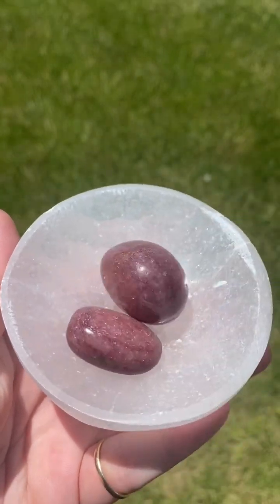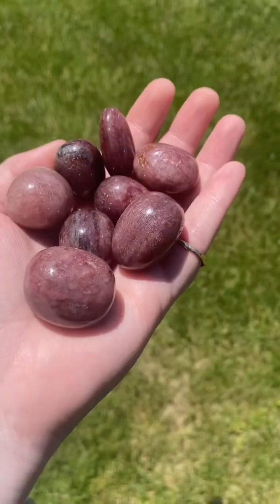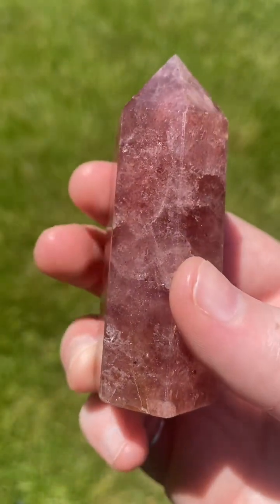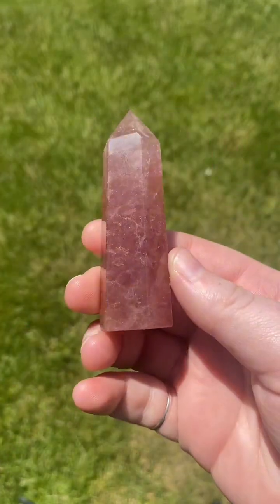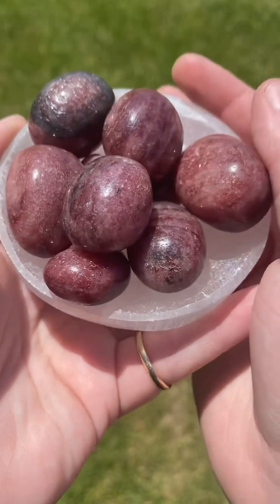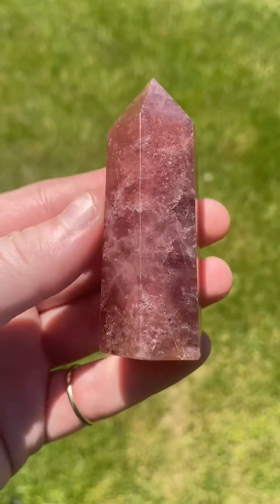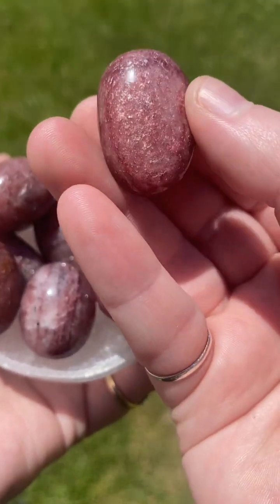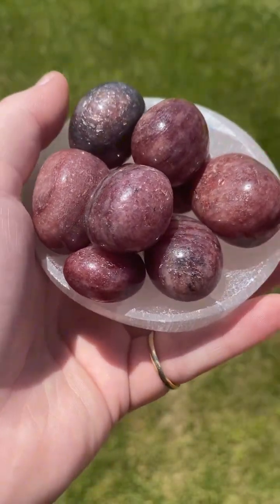Strawberry Quartz Part 2 - Geology 🪨💗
Strawberry Quartz is a colored variation of the Quartz mineral. It is red to reddish-pink in color. Strawberry Quartz receives its coloring from trace amounts of Hematite or other Iron Oxides. Occasionally it will also contain Mica, which gives it a sparkly appearance. Sometimes the inclusions appear as lumps, making them look like actual strawberry seeds.

Quartz can be found in silica-rich molten rock when it is in its cooling or solidifying stage. Simply put, quartz uses hydrothermal processes to add molecules to its surface and grow layers over top of other layers.

Like all Quartz, Strawberry Quartz is a Silicon Dioxide. Quartz is a mineral that is found in all types of rocks including igneous, metamorphic, and sedimentary rocks. Quartz is one of the three most common minerals in the Earth’s crust. Strawberry Quartz is rarer than many other forms of Quartz.

Strawberry Quartz is formed when small amounts of Iron Oxide get stuck to Clear Quartz as it forms over time. That is why Strawberry Quartz often looks splotchy, because the amount of Iron Oxide and where it is stuck to the Clear Quartz is different every time.

Strawberry Quartz is often mislabeled as Rose Quartz or vice versa. However, they are two different stones. Although both pink, Strawberry Quartz is often more red in color than Rose Quartz. In addition, they form in different ways. Strawberry Quartz is usually found in tight crystal formations whereas Rose Quartz is almost always found in large masses with no distinct crystals. Rose Quartz typically has a uniform shade of pink while with Strawberry Quartz it is usually possible to see splotches of color within. Strawberry Quartz looks very similar to Cherry Quartz, but Cherry Quartz is synthetic while Strawberry Quartz is natural.

Strawberry Quartz was only recently discovered so there is no lore or legends about it from the far past.

Because Strawberry Quartz is relatively rare, it will usually be more expensive than Clear Quartz. However, there are many fakes on the market. These are usually dyed glass or Clear Quartz. It can sometimes be difficult to tell if a crystal is fake Strawberry Quartz. One way to tell is by color. If it is all one uniform color, then it is not Strawberry Quartz. Real Strawberry Quartz will have various shades and splotches of different pinks. Usually, fake Strawberry Quartz will be cheaper than real, so if the price seems too good to be true it probably is!

When it comes to real Strawberry Quartz, the deeper the pinks and reds included, the more expensive it usually will be. Large points are also seen as more valuable than smaller ones.

Strawberry Quartz measures at a 7 on the Mohs hardness scale. Like all other Quartz, it is very strong. It is strong enough to scratch glass and it is durable enough for daily use.

Strawberry Quartz was first discovered in the Mexican state of Chihuahua and this is where most of it is mined today. It is also mined in Kazakhstan, Morocco, Russia, China, Brazil, and Canada.